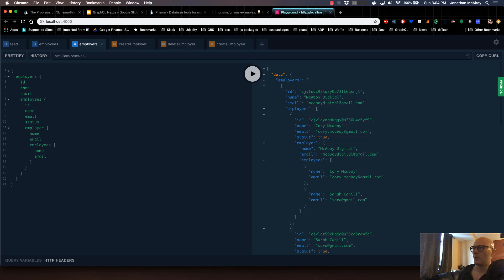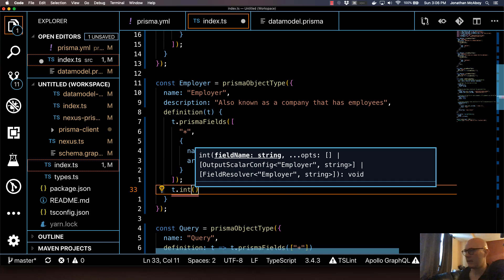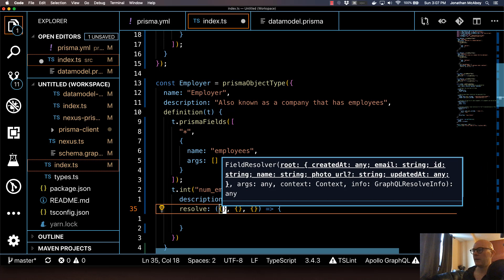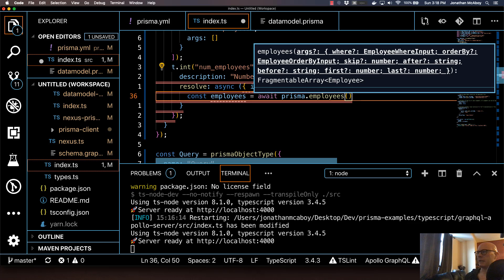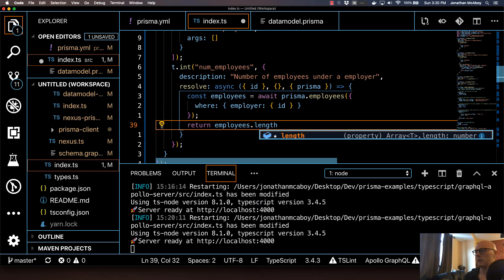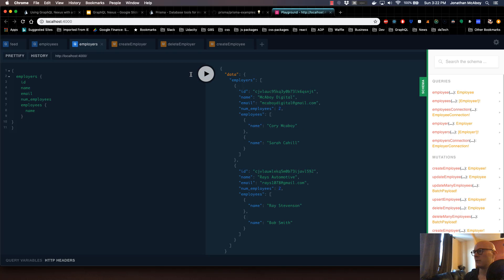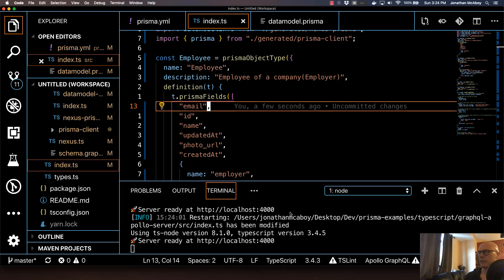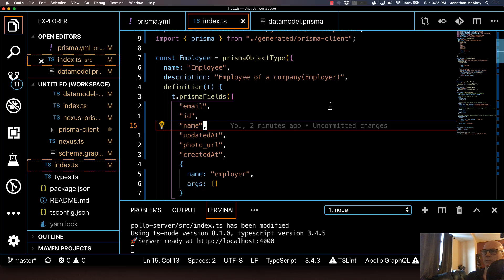GraphQL Nexus Tutorial[5/5]: Nexus Computed fields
GraphQL Nexus is a code-first approaching to creating graphQL servers. This code-first approach provides great support for type safety and a reduction in graphql boilerplate. I highly recommend using this framework in your next project.

In this tutorial series, we use GraphQL Nexus, in conjunction with Prisma and Apollo Server, to make a simple graphql Server.